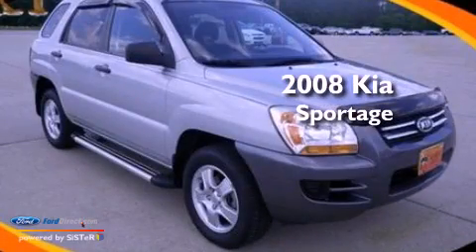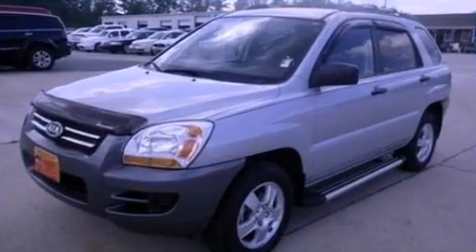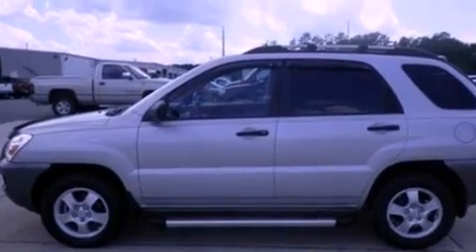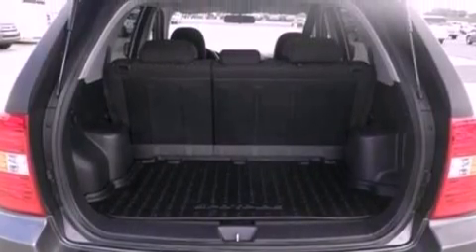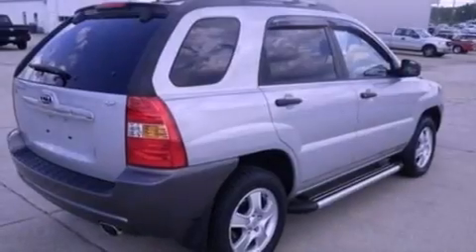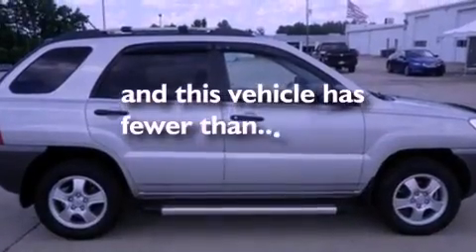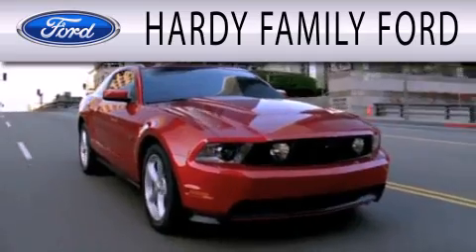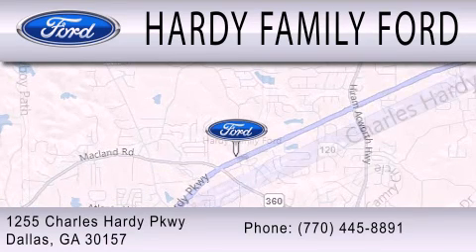2008 KIA SPORTAGE Dallas GA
Year : 2008
 Make : KIA
 Model : SPORTAGE
 Engine : 2.0L I4 16V MPFI DOHC
 Trans . : 4-SPEED AUTOMATIC
 Exterior : STEEL SILVER METALLIC
 Miles : 38,266
 Interior : BLACK
 Stock : 82463B